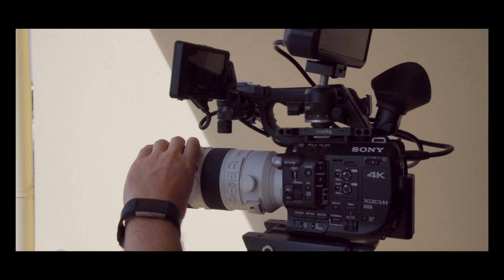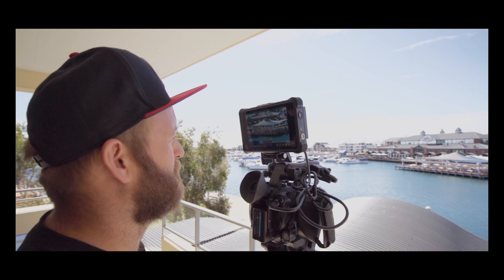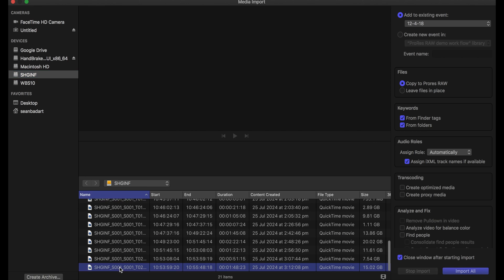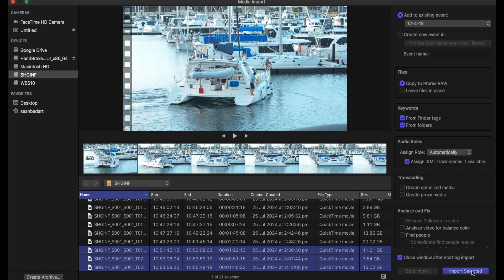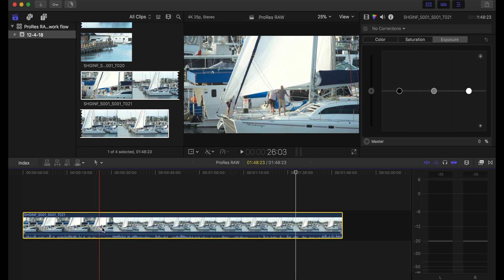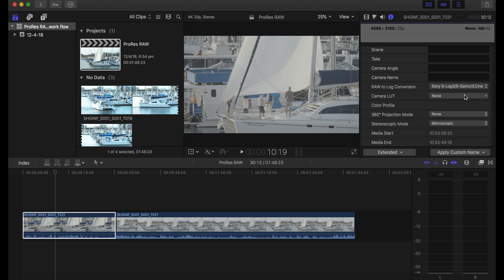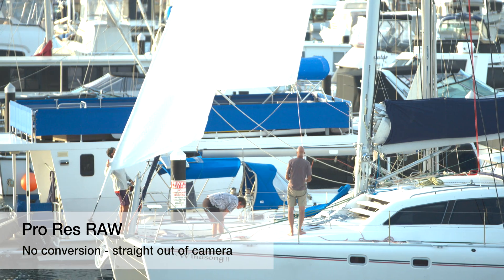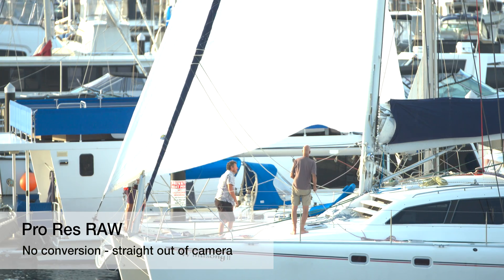Pro Res RAW Workflow Demo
After seeing a bunch of questions about how the ProRes RAW workflow looks and what to expect - I've put together this very simple summary, so you can see what it looks like once inside FCPX.

Let me know if you have any more questions in the comments!